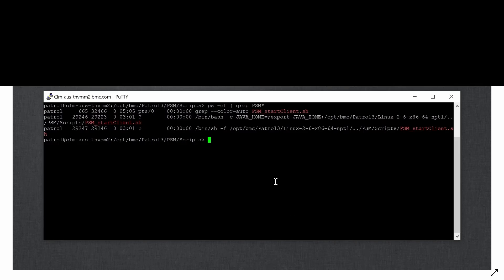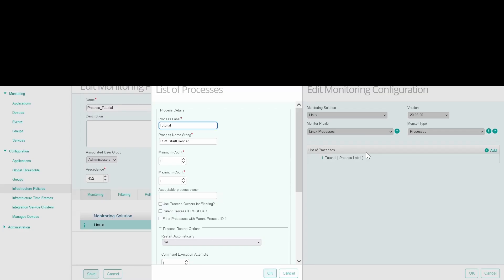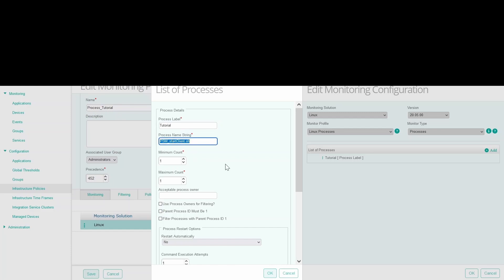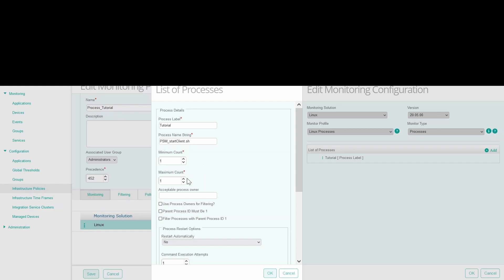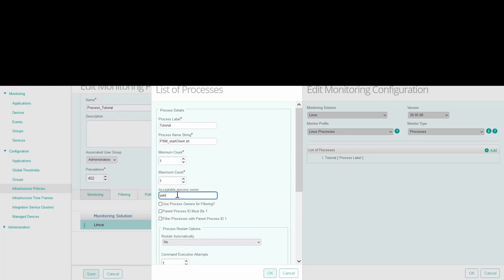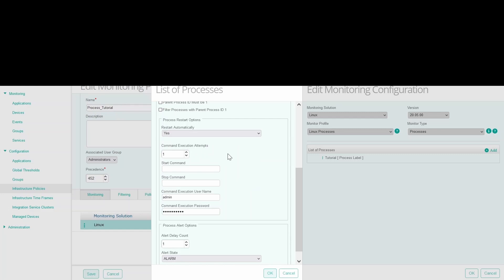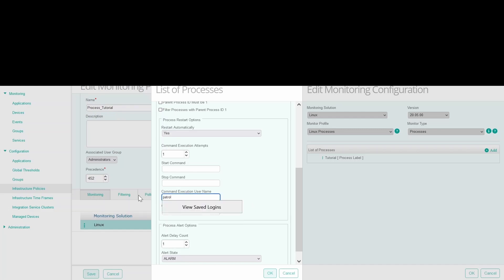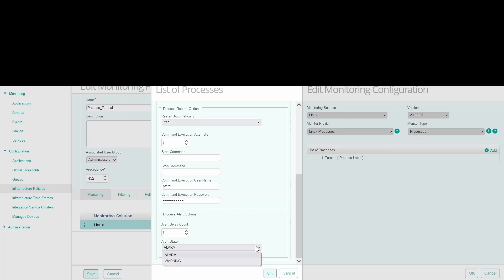BMC TSOM Patrol: How to Setup Process Monitoring using PATROL for Linux KM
How to Setup process monitoring using PATROL for Linux KM